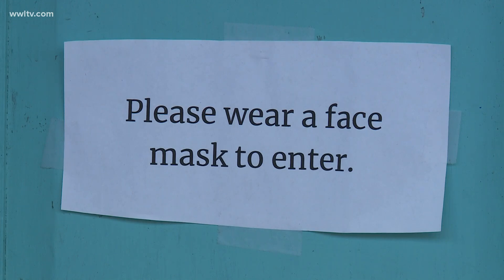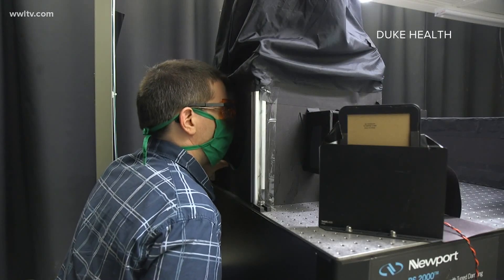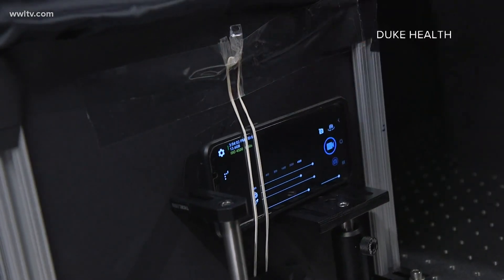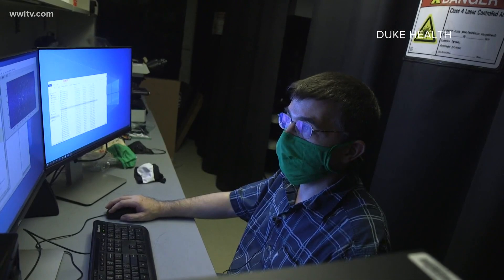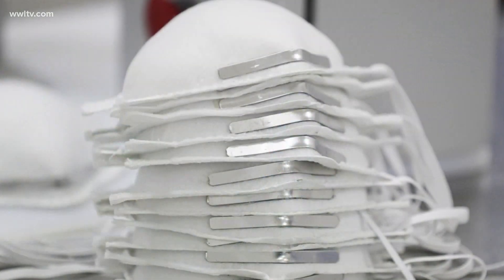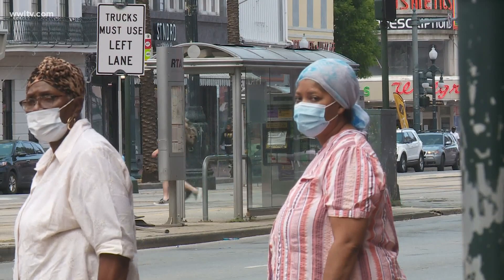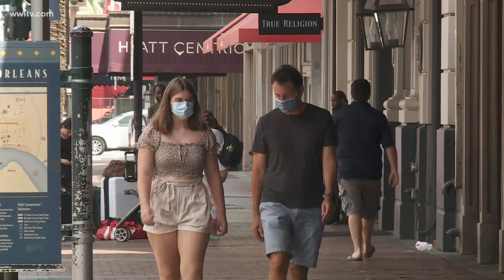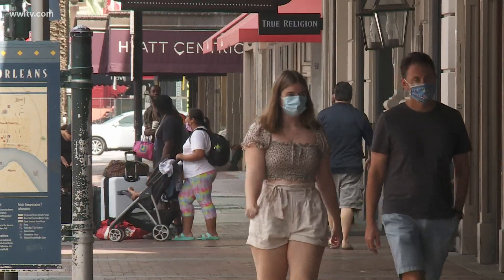Duke University study compared the effectiveness of 14 different face masks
The study by Duke University showed how each face mask reduced the transmission of droplets.